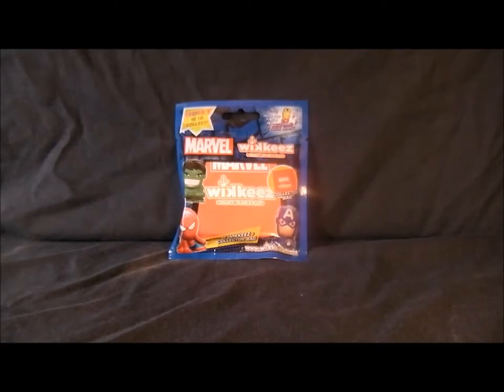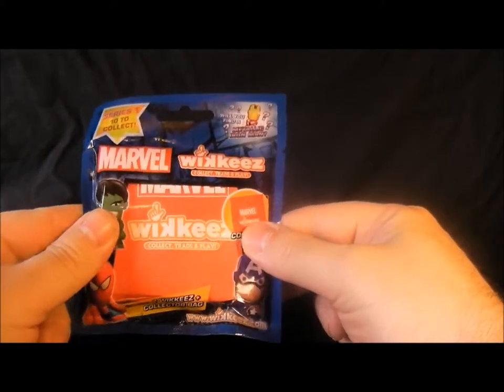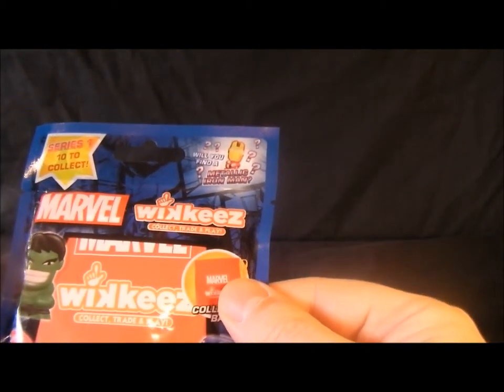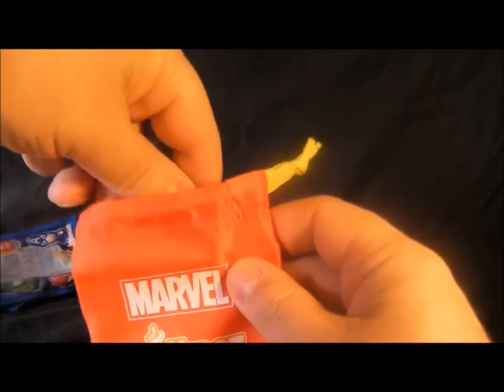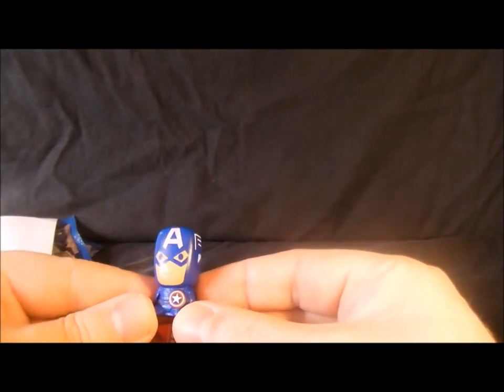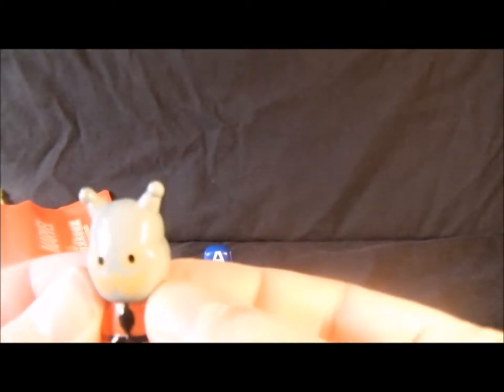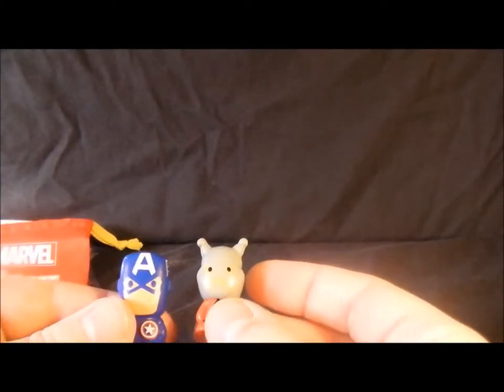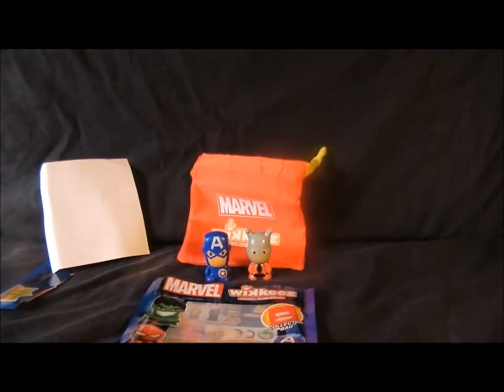Marvel Wikkeez Review.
Opening a pack of Marvel Wikkeez.